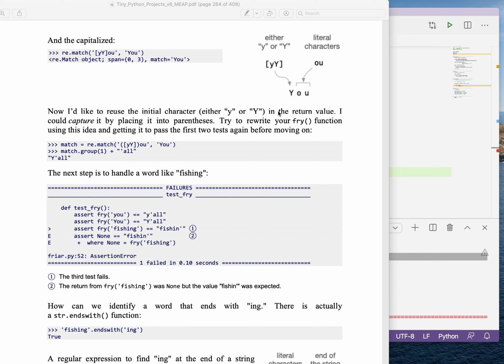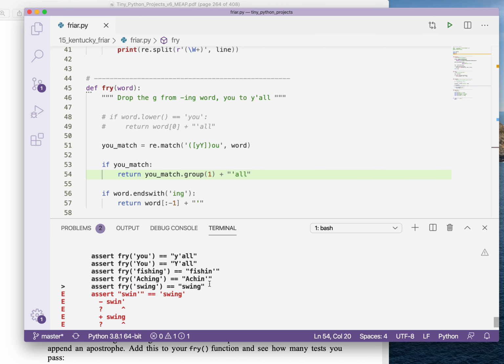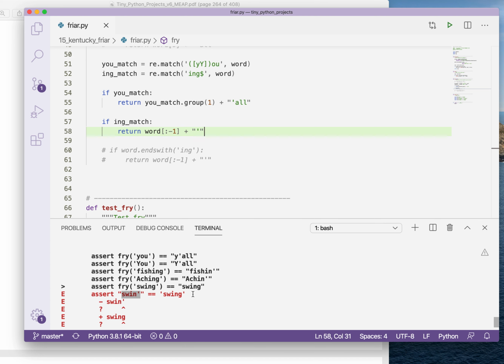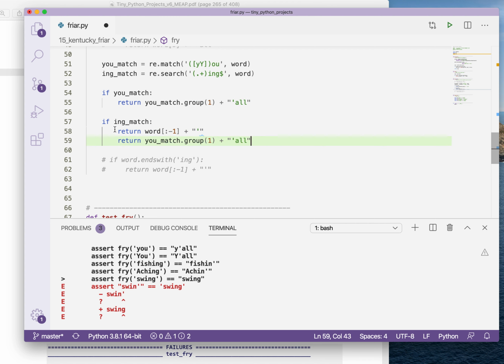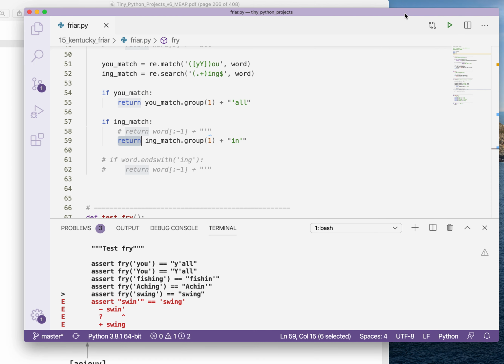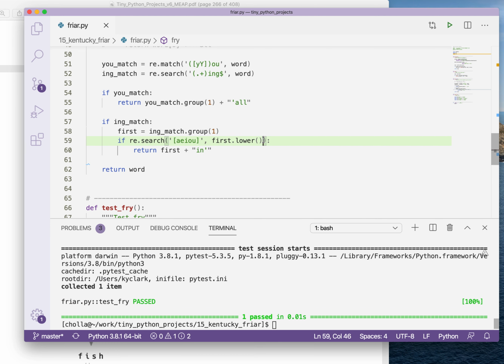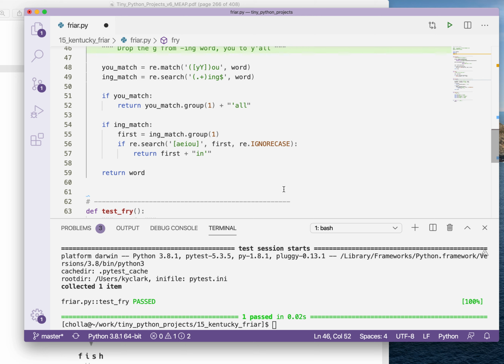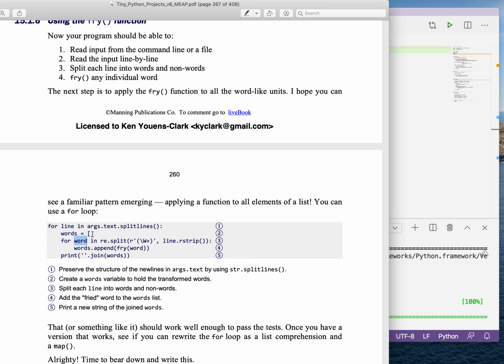Tiny Python Projects: Ch 15 Pt 7 (Writing the fry() function to satisfy the test)